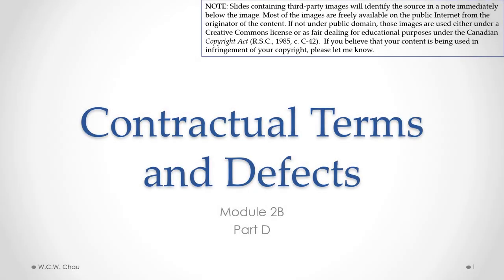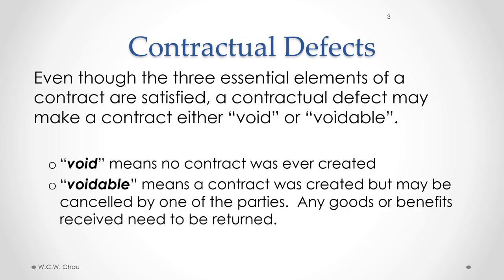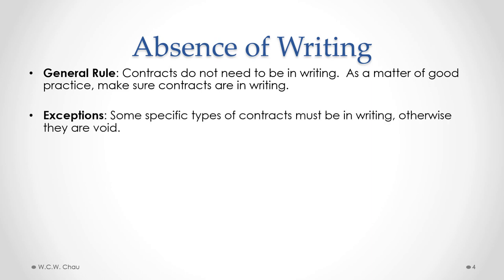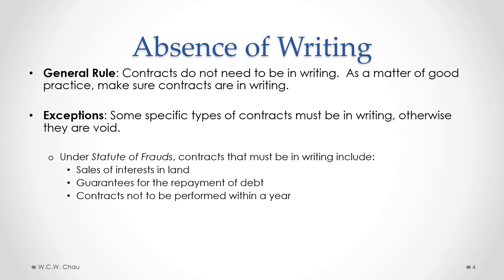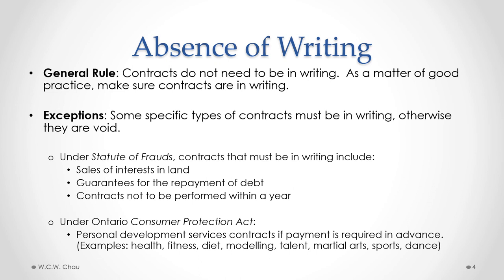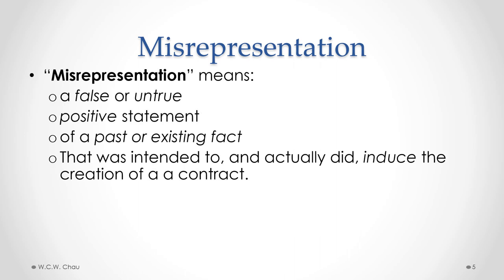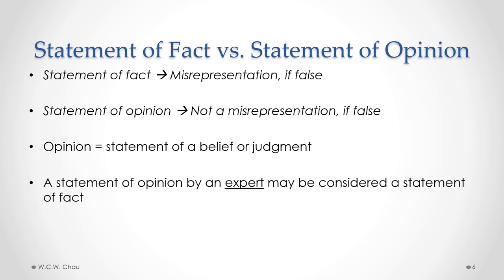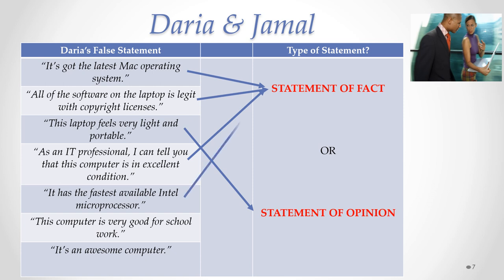Business Law: Module 2B, Part D - Contractual Terms and Defects (Acc. Grad. Cert.)